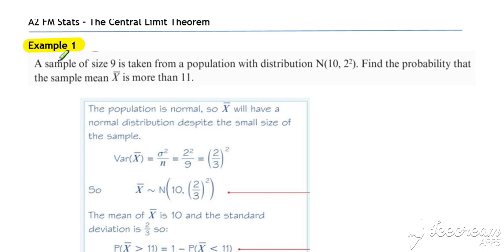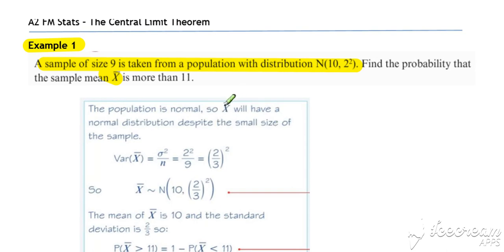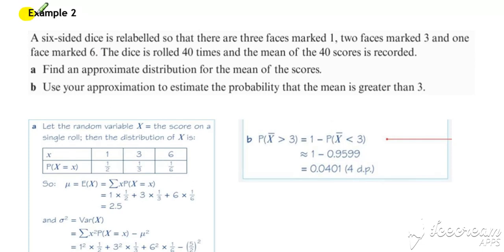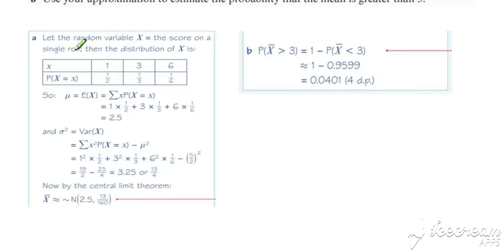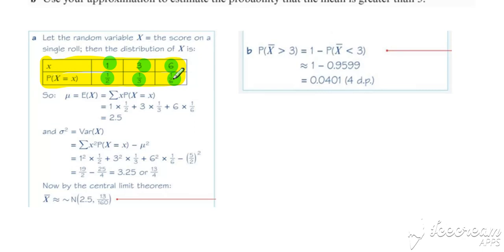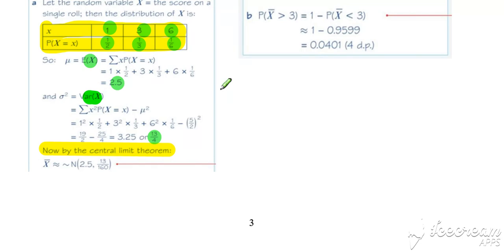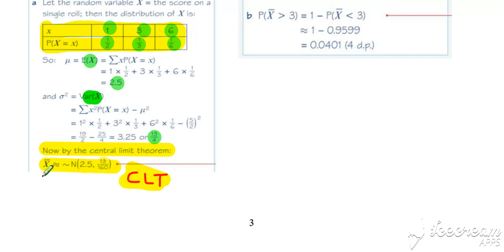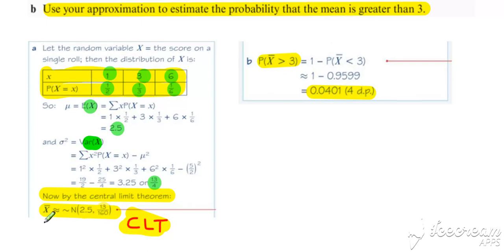CLT Lesson 1 Video 3